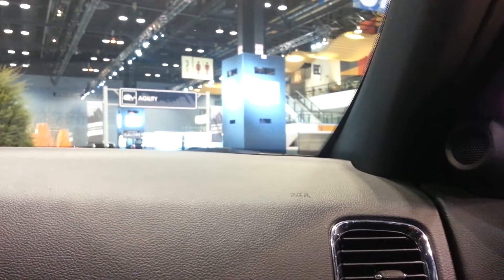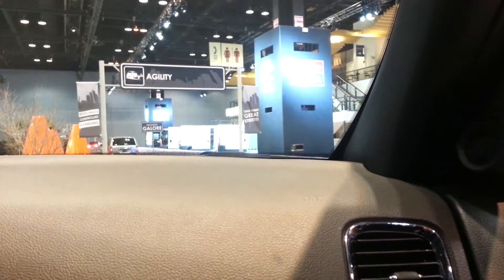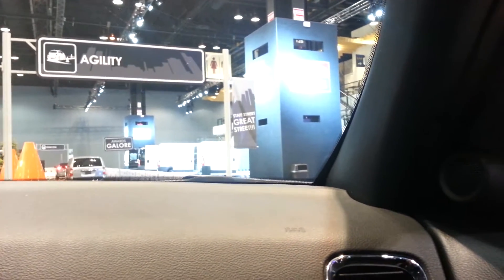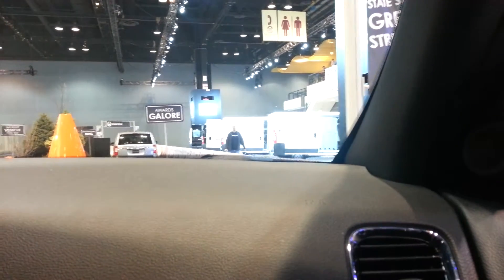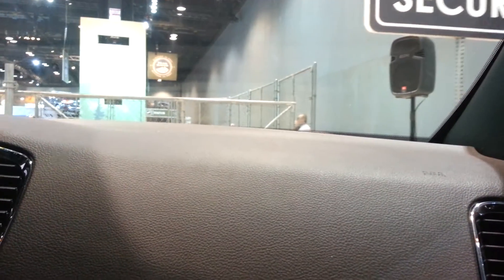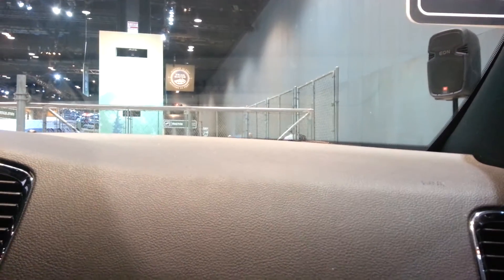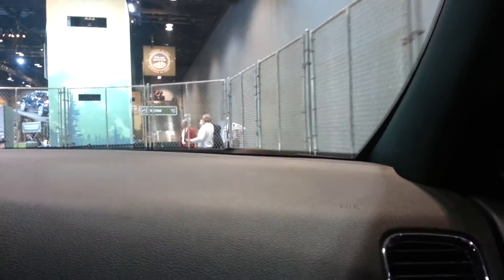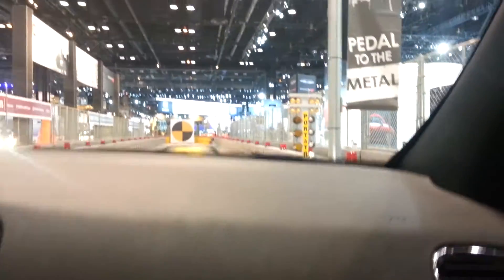Durango test drive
At the 2014 Chicago auto show